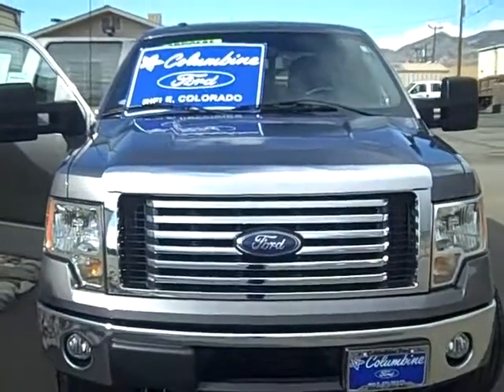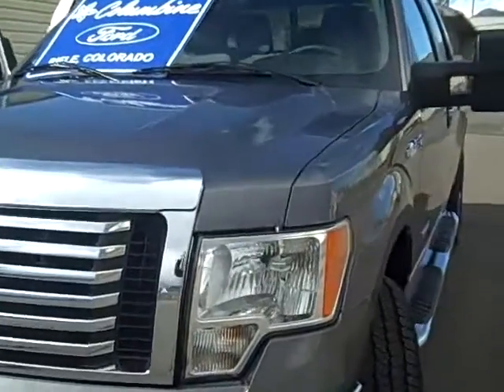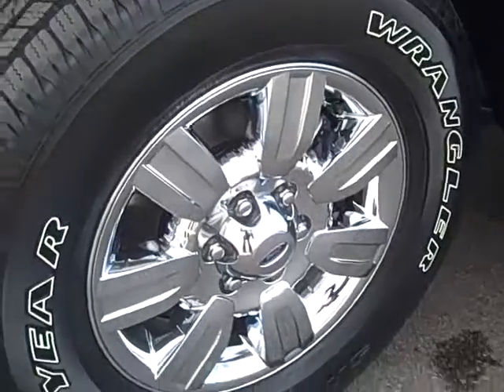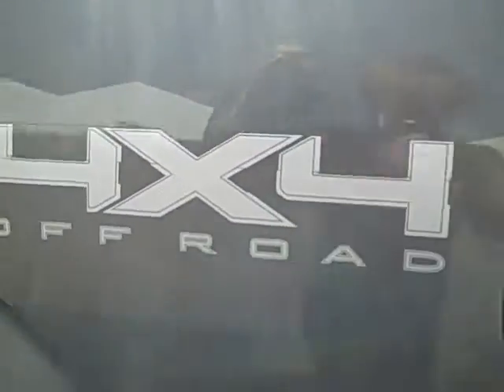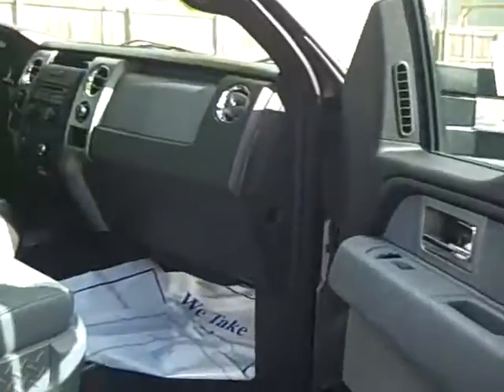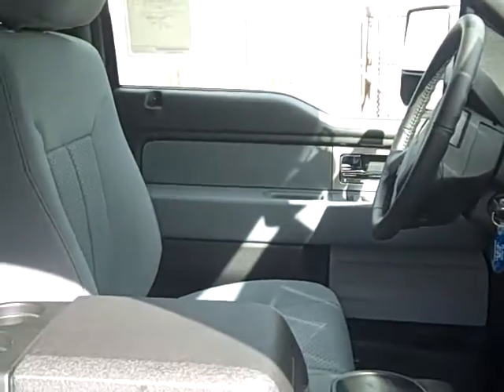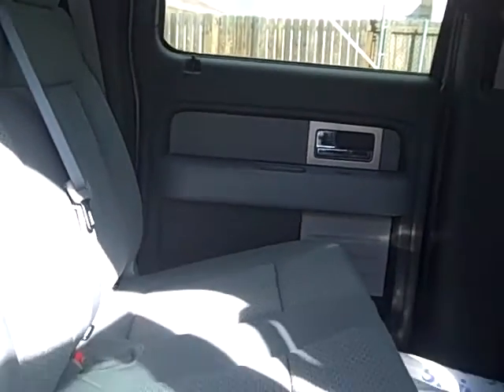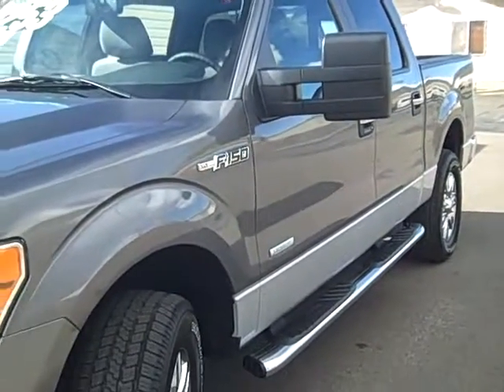2011 Ford F150 EcoBoost 4x4 SuperCrew XLT 145"WB 3.5L V6 Stock#1195